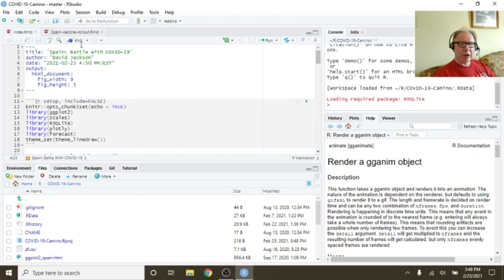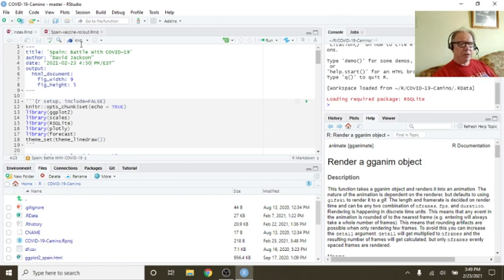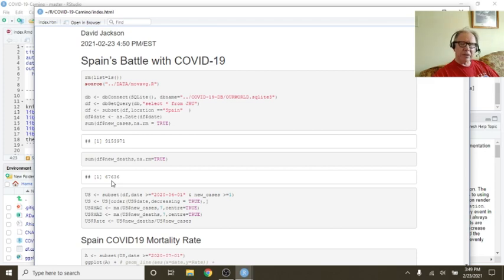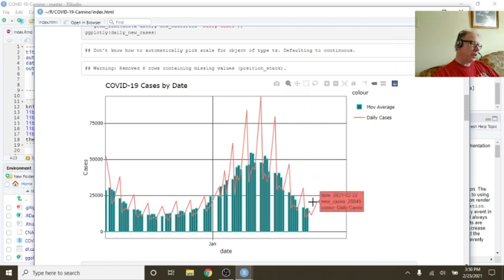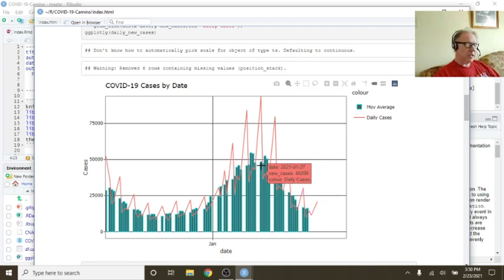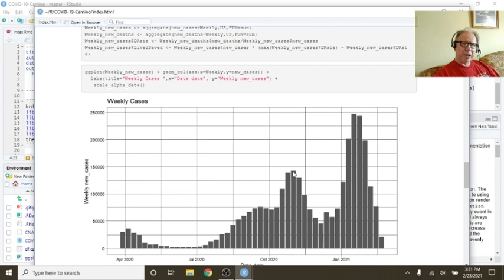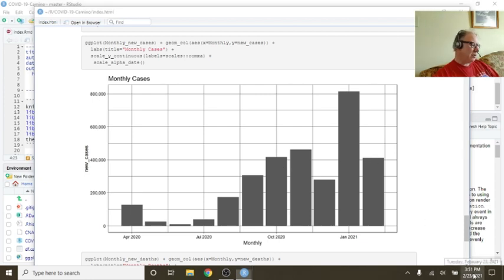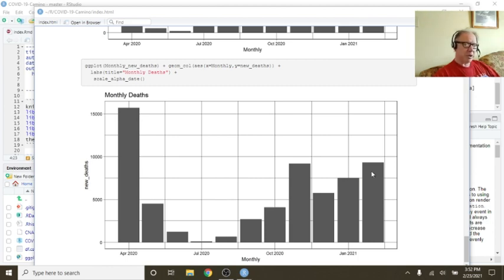Spain Covid-19 Report (2021-02-23)